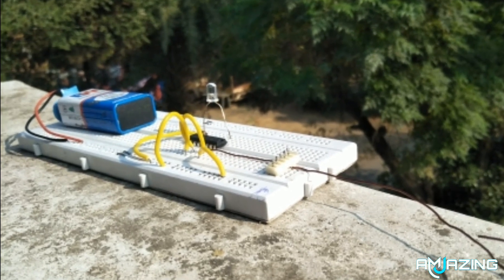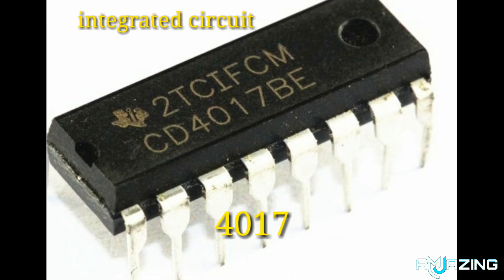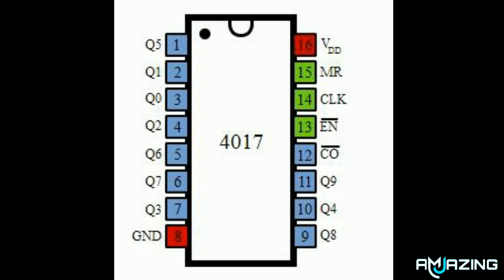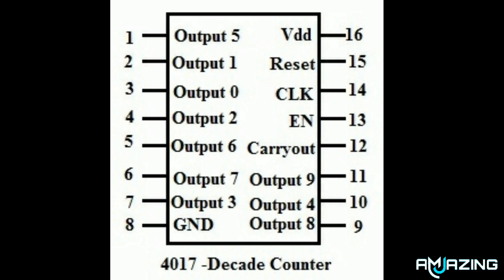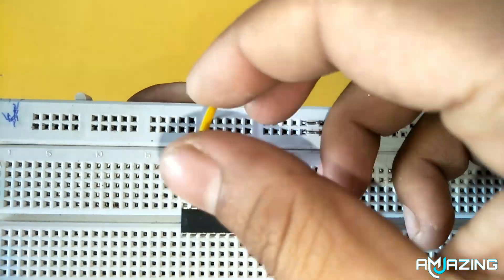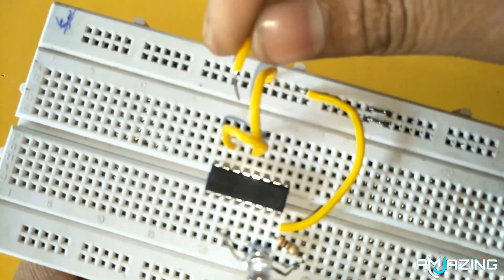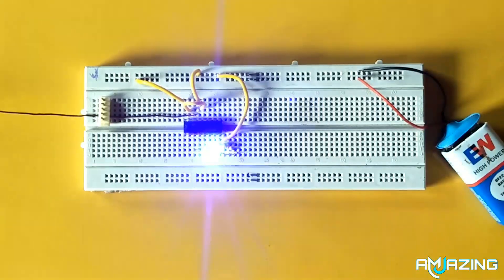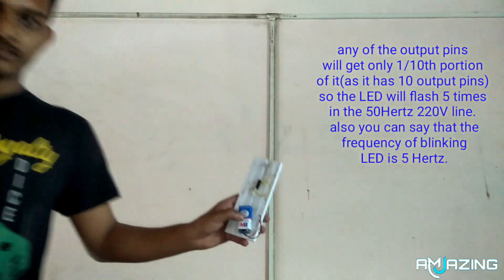Live wire detector | amazing mj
Hello viewers,

Components:-
Ic 4017
100-330 ohm resistor
Connecting wire
Bettary
LED
antenna (any conductor wire)

If you have any query write a comment in comment section below.